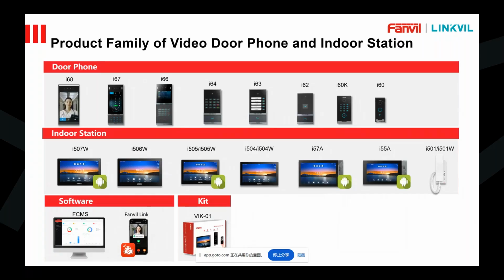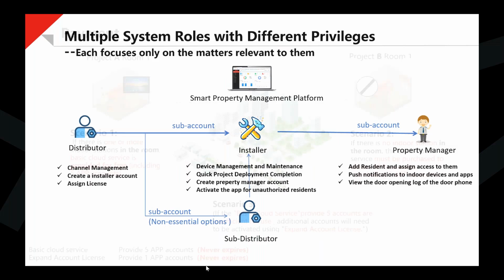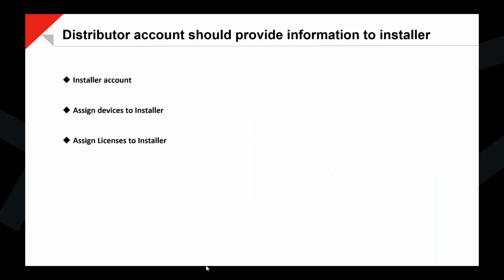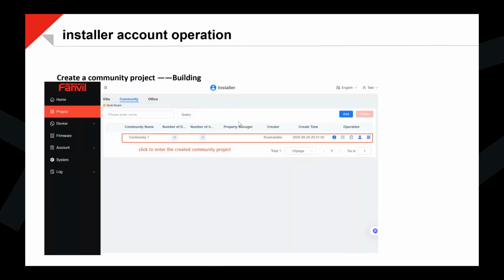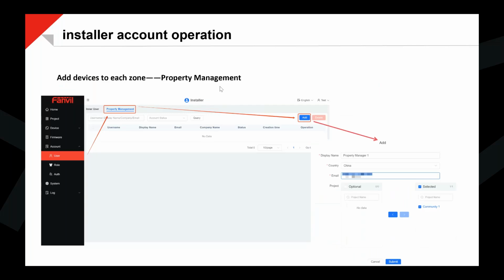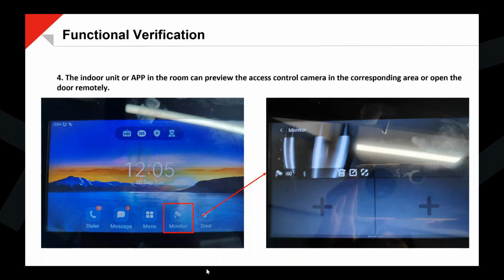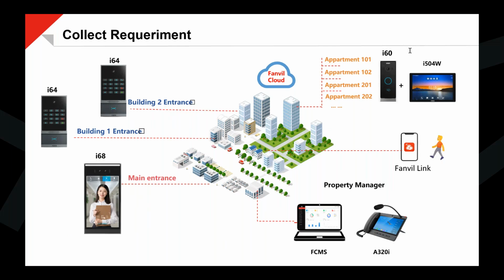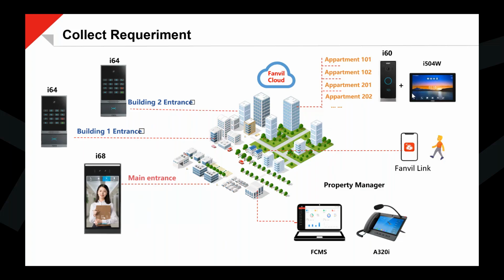Fanvil Technical Training—FCMS Quick Start for Installers: Managing Fanvil Doorphones from the Cloud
【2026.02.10】Session 3: FCMS Quick Start for Installers: Managing Fanvil Doorphones from the Cloud